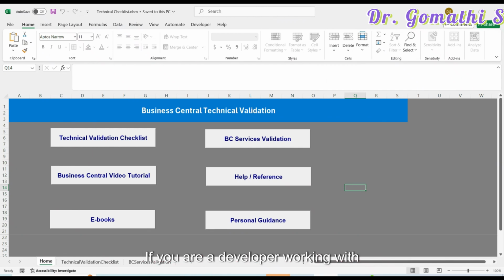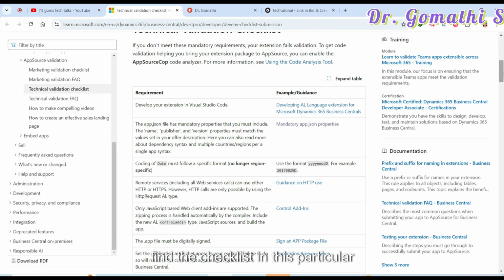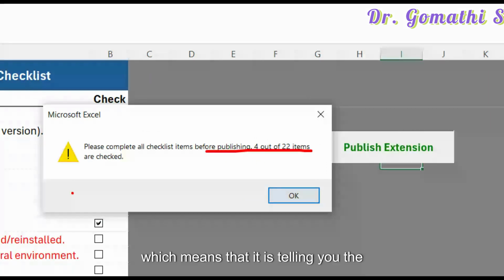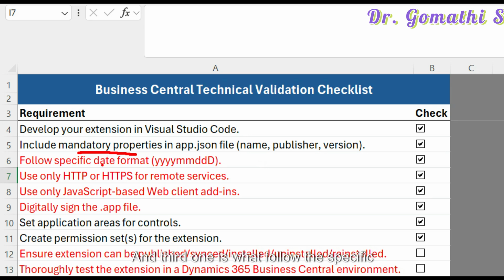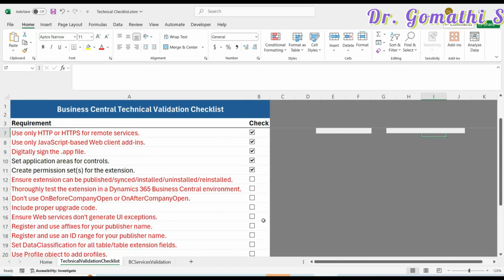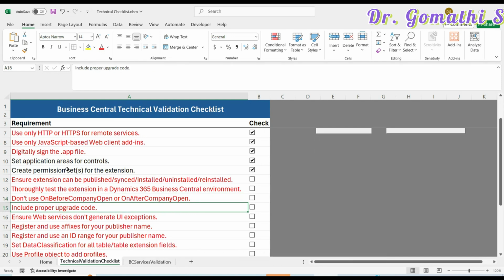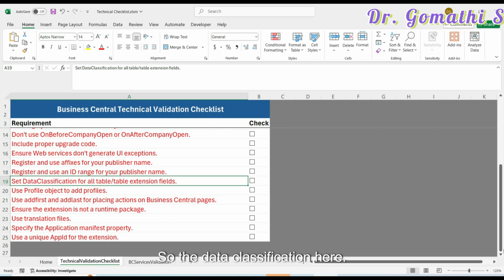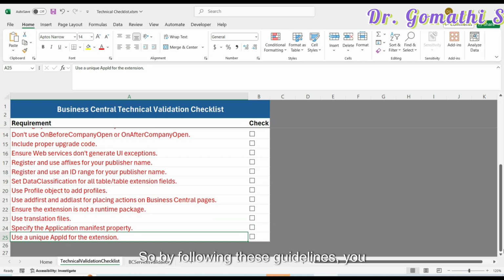Submit Your Business Central Extension Like a Pro: Complete AppSource Guide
1.

2. 100+ Interview questions and answers- BC Technical

Title: Submit Your Business Central Extension Like a Pro: Complete AppSource Guide

Description: Welcome to our comprehensive guide on submitting your Business Central extension like a pro! In this video, we'll take you through each essential step to ensure your extension meets Microsoft's validation requirements for AppSource. Whether you're a seasoned developer or just starting out, this guide covers everything from setting up your development environment in Visual Studio Code to creating the mandatory app.json file, managing permissions, and testing your extension thoroughly. We’ll share valuable tips to avoid common pitfalls and enhance your app’s visibility on AppSource. Don't miss out on this opportunity to streamline your submission process and maximize your app’s success!

Business Central, Business Central extensions, AppSource, app submission guide, Microsoft Dynamics 365, Visual Studio Code, AL Language, app.json, extension development, Business Central development, web services, digital signature, permission sets

business central
mb-820 tutorial
scopus publication
annexure 1
student internship
bc tutorial
al tutorial

1. HUION HS64 Graphics Drawing Tablet

Happy learning